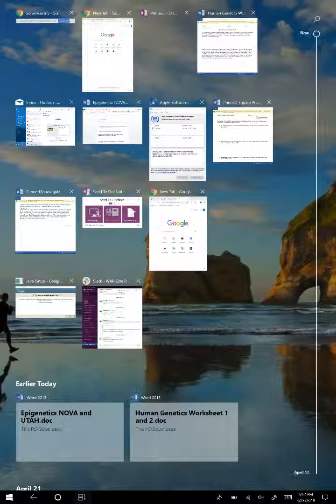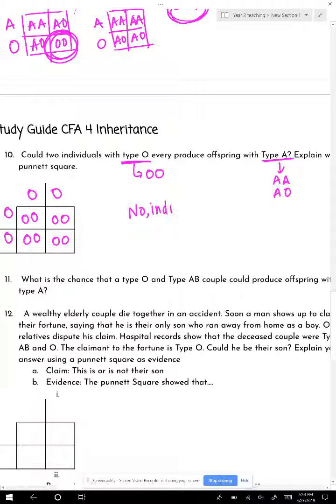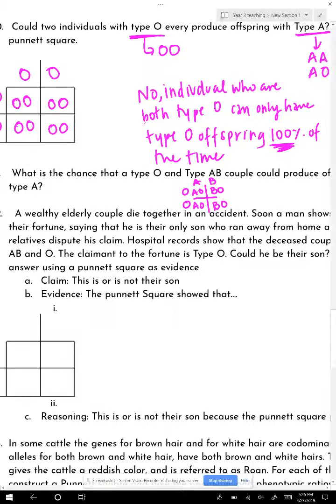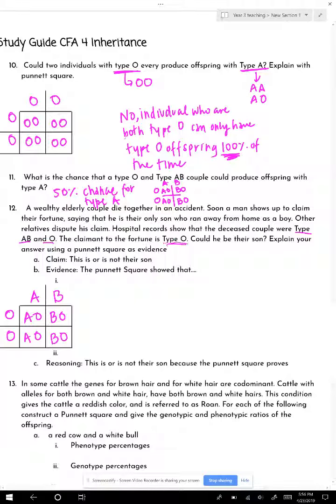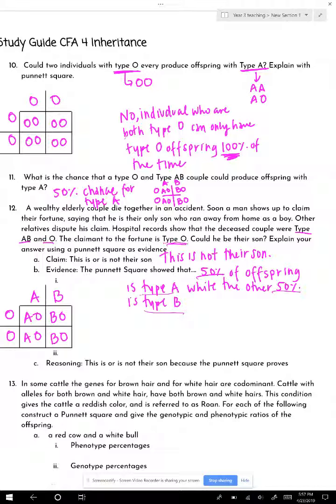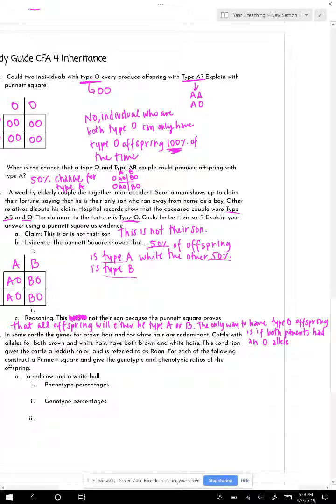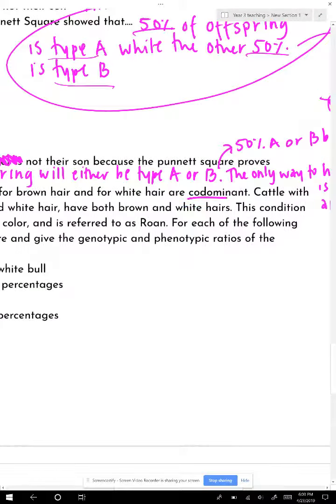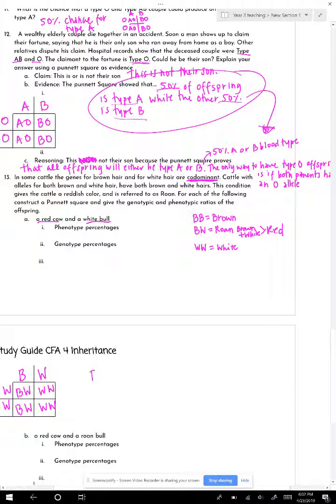Study Guide CFA 4 Inheritance 10-13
Solving blood type codominate problems and more codominant problems